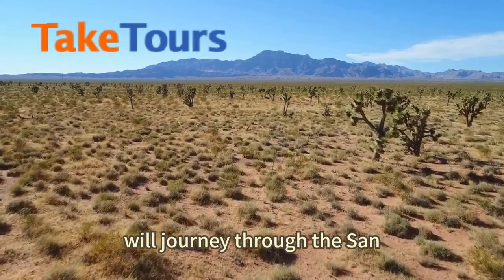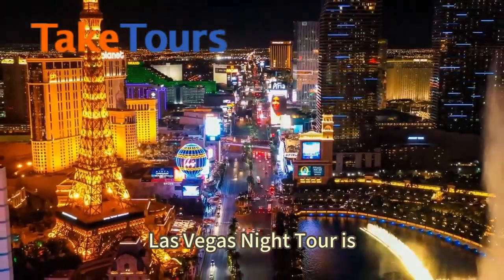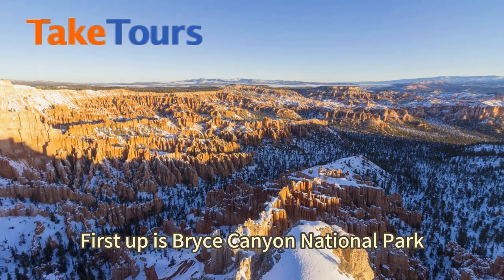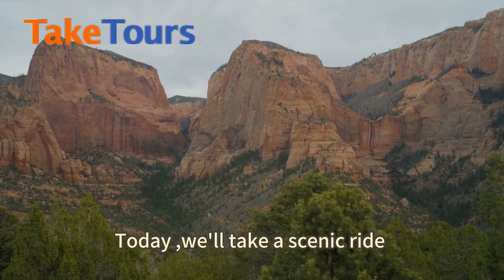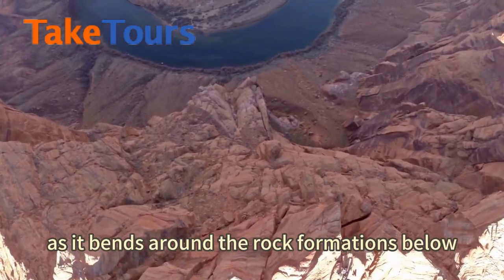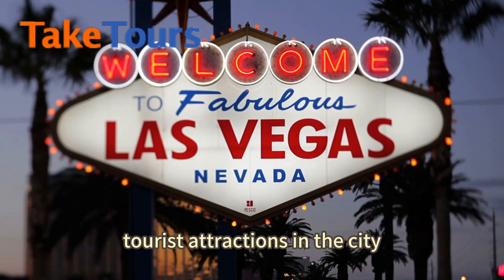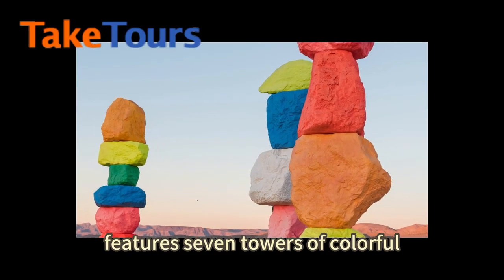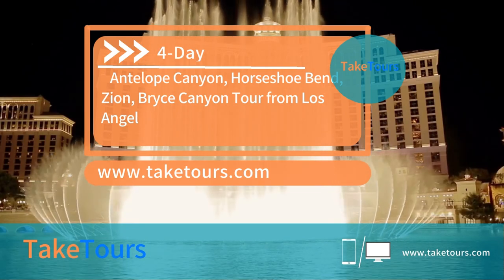4-Day Antelope Canyon, Horseshoe Bend, Zion, Bryce Canyon Tour from Los Angeles